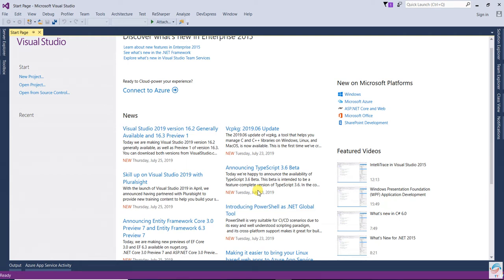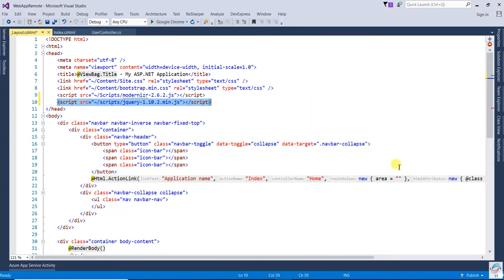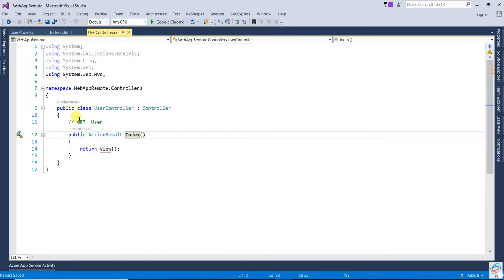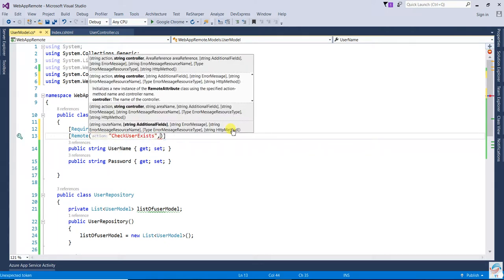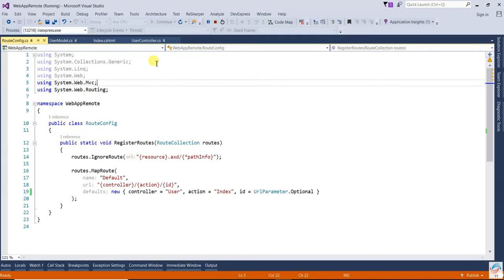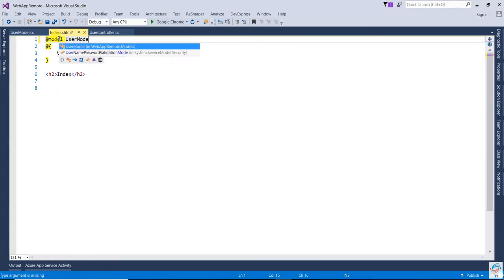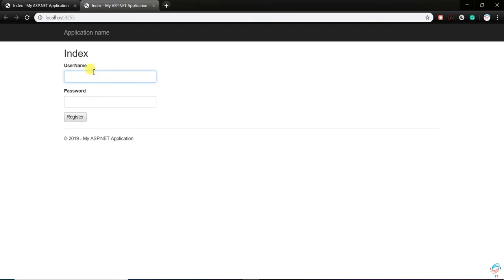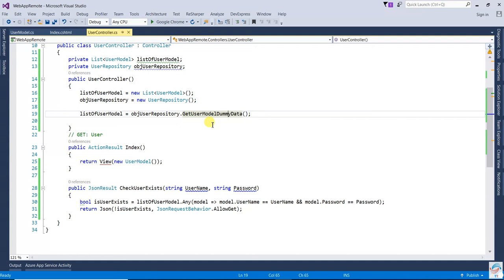Remote Attribute Validation in MVC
Remote Attribute validation And  Remote Attribute validation with multiple fields.